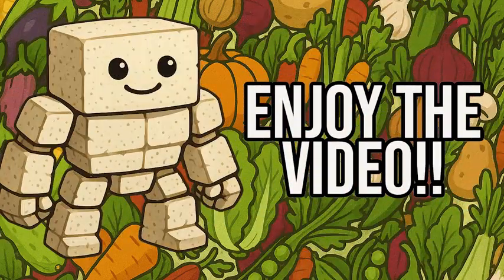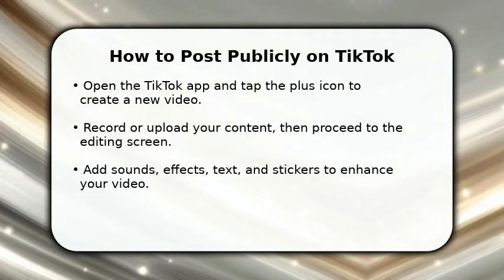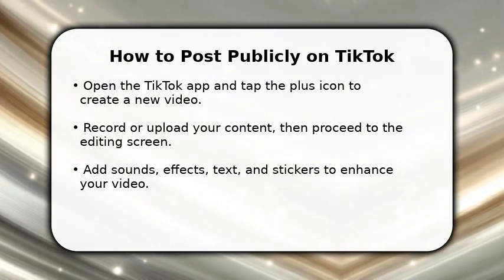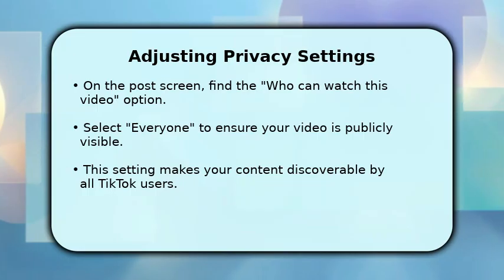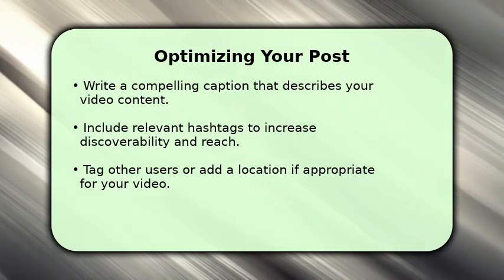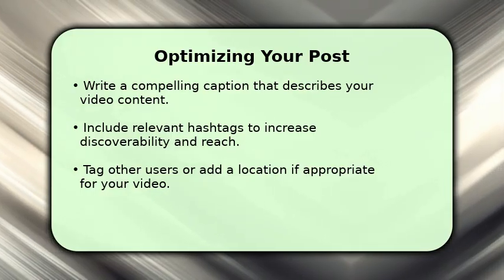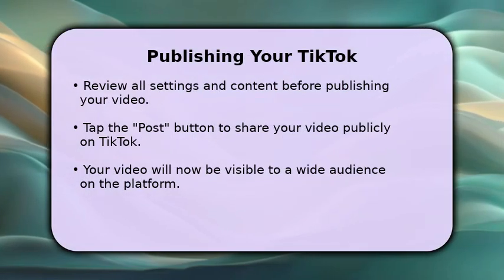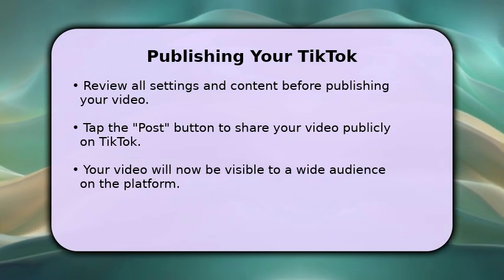How To Public Post In TikTok (Only Way)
▸ (x) In this video, we'll show you the only way to public post on TikTok. With millions of users worldwide, TikTok has become a popular platform for creators and businesses alike. However, with its default settings, your posts may not be visible to everyone. Don't worry, we've got you covered! Our step-by-step guide will walk you through the process of making your TikTok posts public.